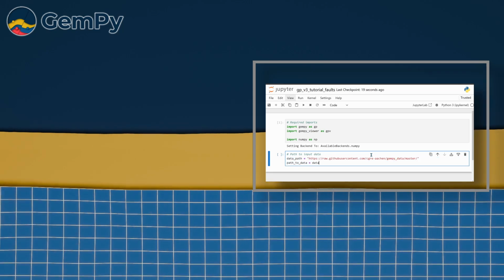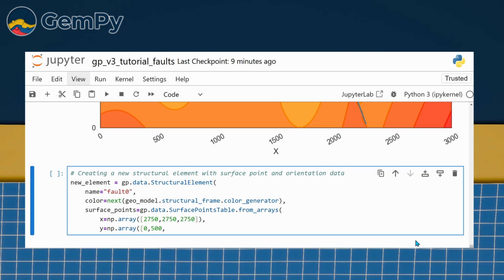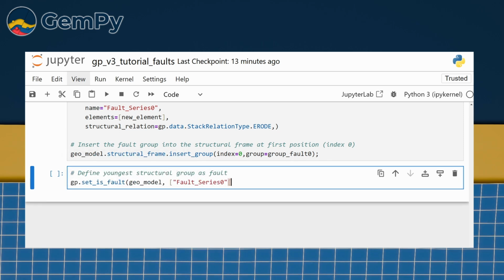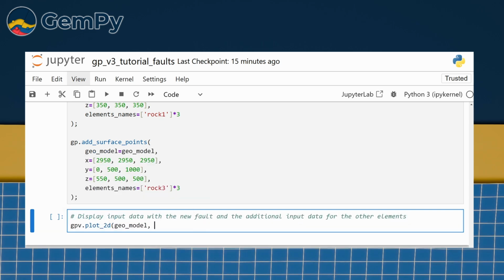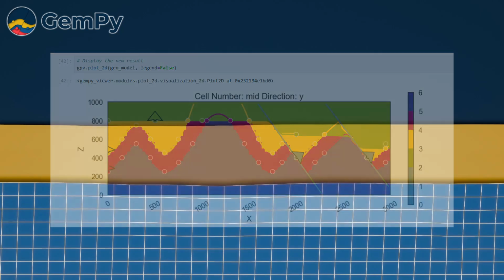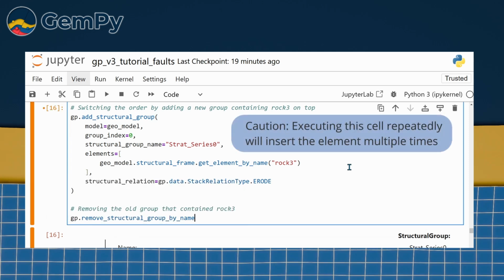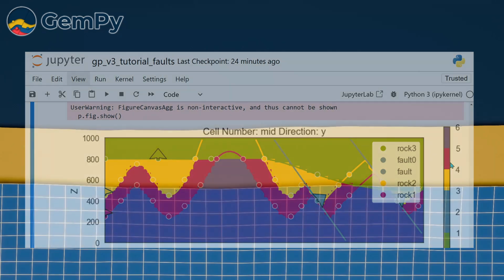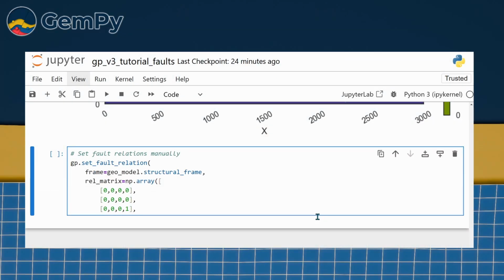Gempy v3 - Tutorial 09 - Fault Relations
Building on our previous video introducing the use of faults in GemPy, we now explore how multiple faults interact with geological layers using the Fault Relations Matrix. This allows us to control which structural groups are affected by faults and how deformations propagate.

*We cover:*

- Adding a second fault to an existing model and updating the structural frame.
- Understanding the Fault Relations Matrix and its default behavior.
- Adjusting fault impacts by modifying the structural frame.
- Creating blind faults, where younger layers remain undeformed.
- Manually customizing fault relations.

*Useful Links:*

📚 *Key References:*

de la Varga, M., Schaaf, A., and Wellmann, F. (2019). GemPy 1.0: open-source stochastic geological modeling and inversion. Geosci. Model Dev., 12, 1–32.

Wellmann, F., & Caumon, G. (2018). 3-D Structural geological models: Concepts, methods, and uncertainties. Advances in Geophysics, 59, 1–121.

Calcagno, P., Chilès, J. P., Courrioux, G., & Guillen, A. (2008). Geological modelling from field data and geological knowledge: Part I. Modelling method coupling 3D potential-field interpolation and geological rules. Physics of the Earth and Planetary Interiors, 171(1–4), 147–157.

Lajaunie, C., Courrioux, G., & Manuel, L. (1997). Foliation fields and 3D cartography in geology: principles of a method based on potential interpolation. Mathematical Geology, 29(4), 571–584.